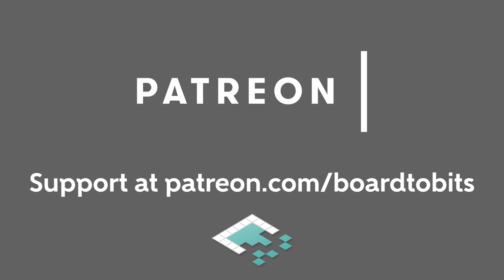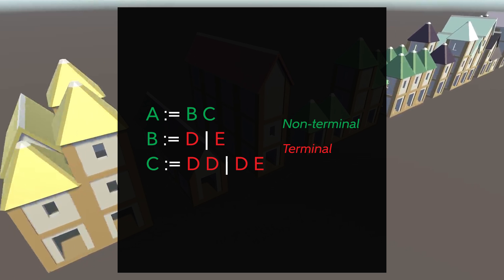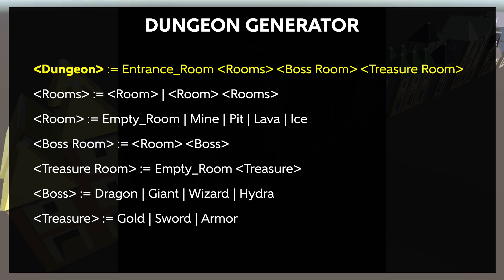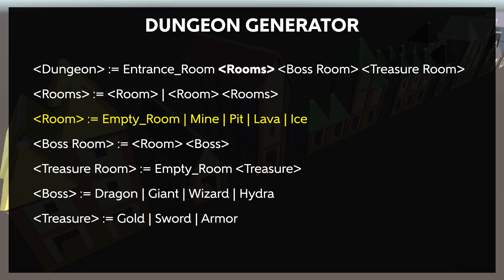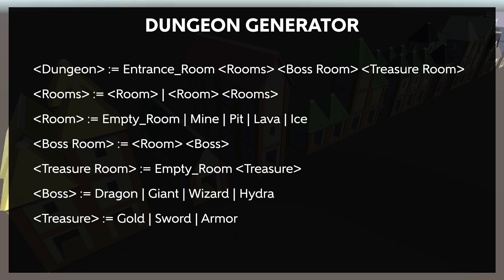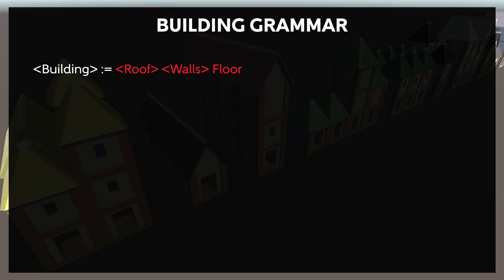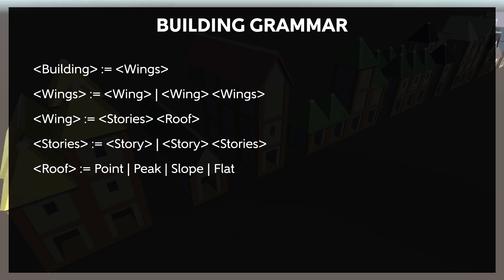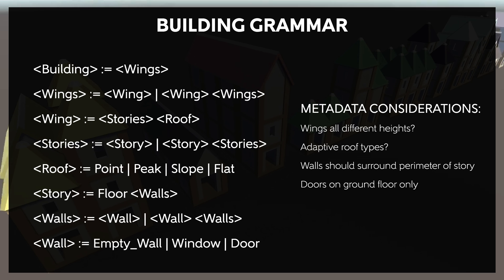Procedural Buildings, Part 3: Using Grammars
An overview of grammars, how they work, and how we can use them in planning a procedural generator. Then, we'll build the grammar we'll use for our building in this project.